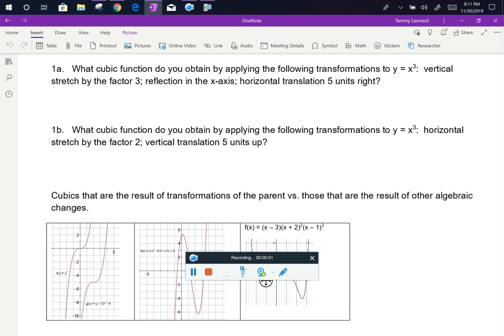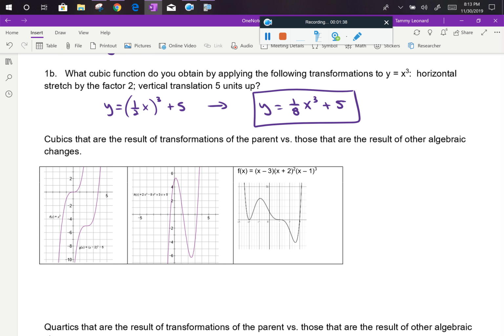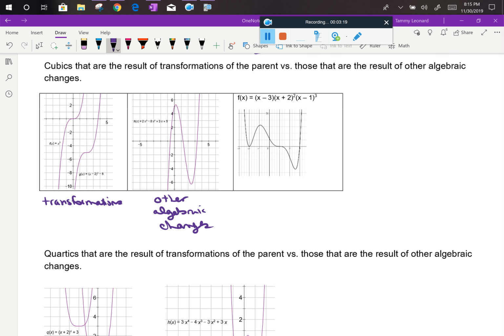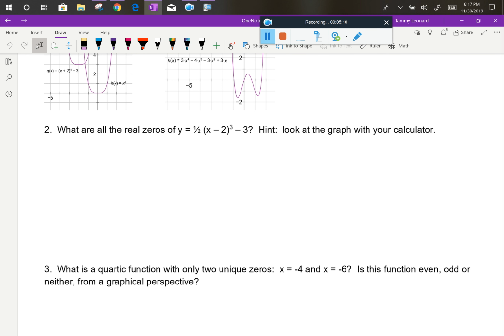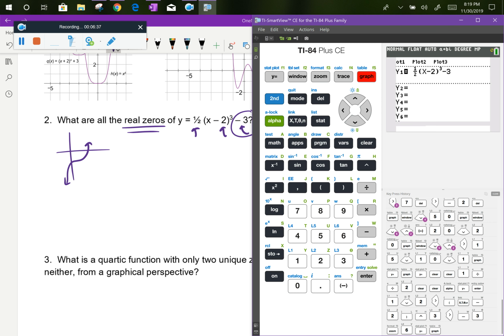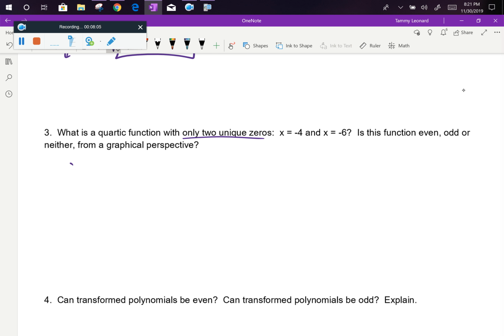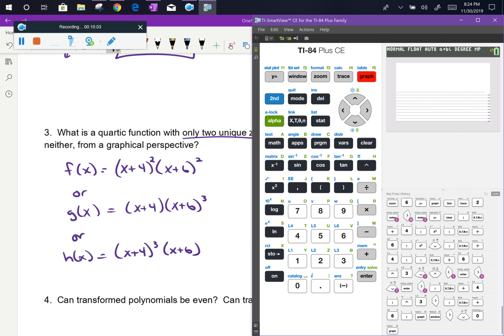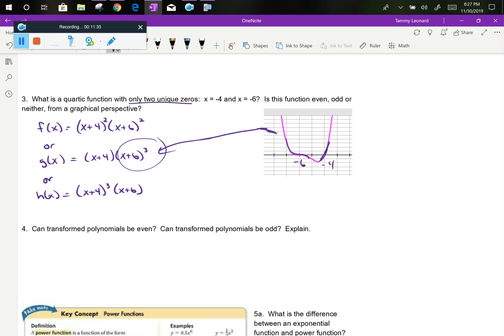AA2 U5L7 problems 1 through 3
transformed polynomials vs. algebraic polynomials